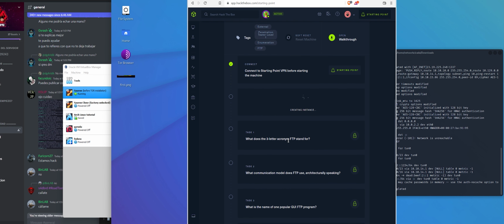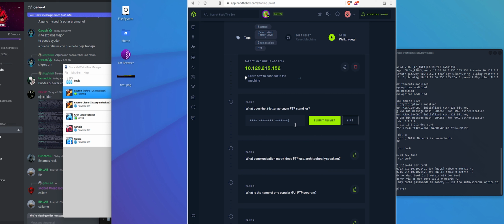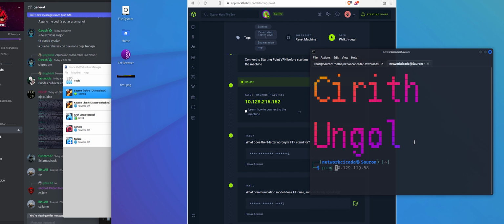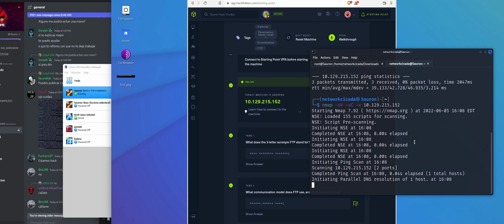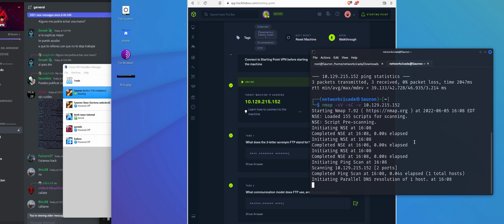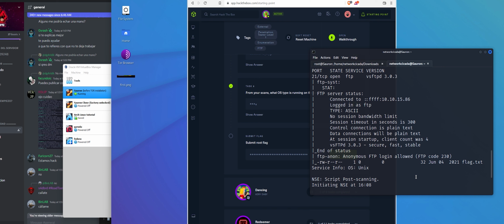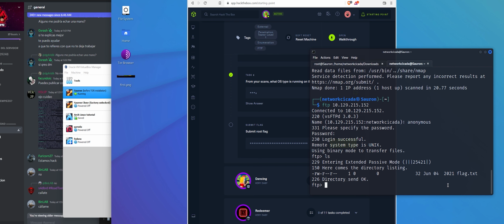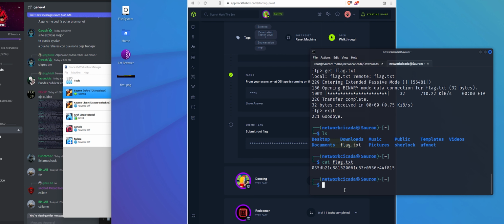Hack the Box #2 Fawn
Hack the Box for beginners.